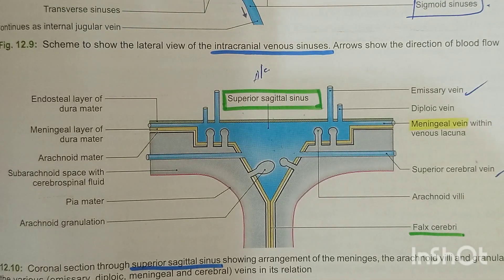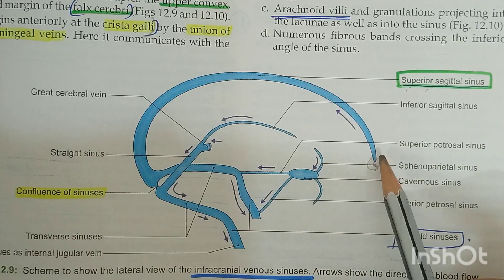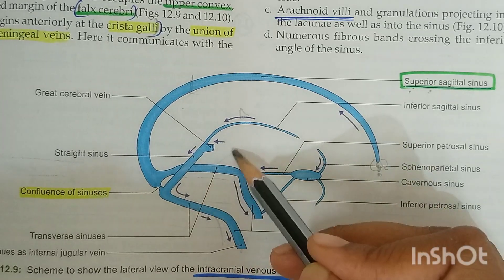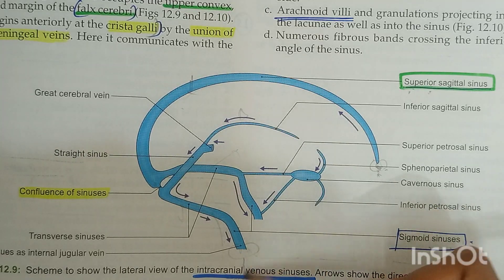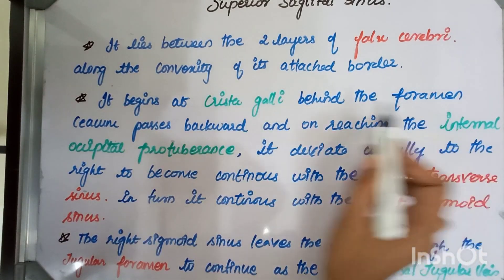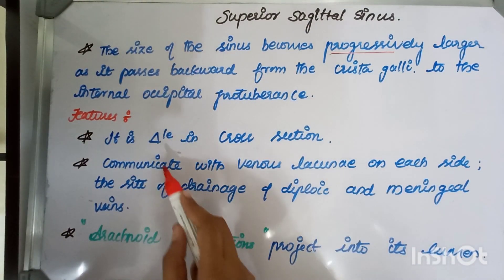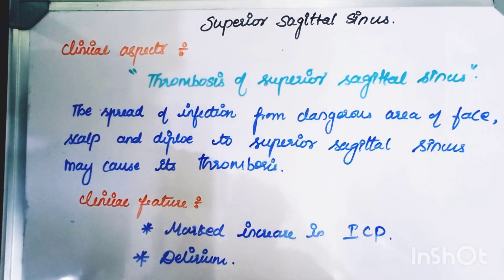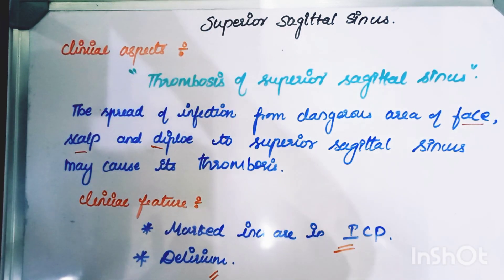superior sagittal sinus | anatomy mbbs